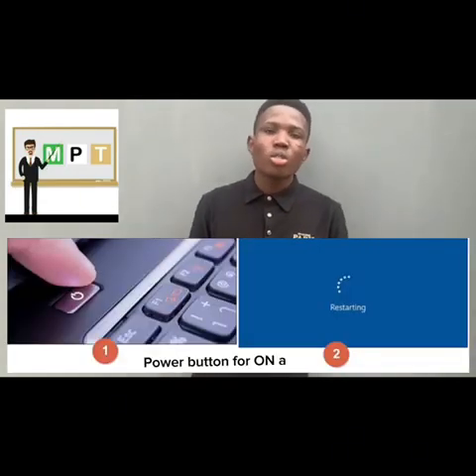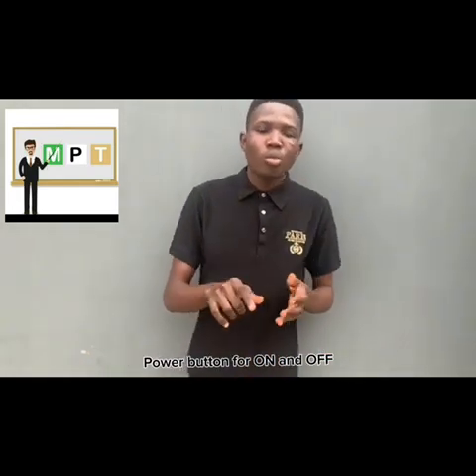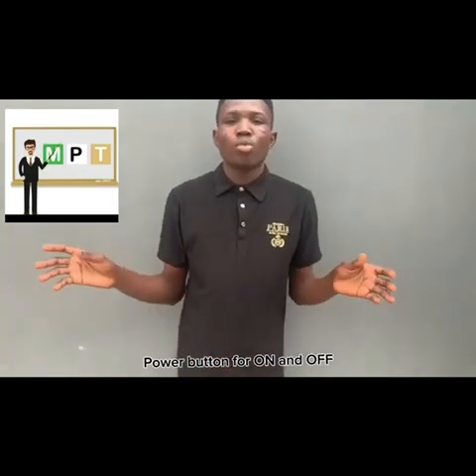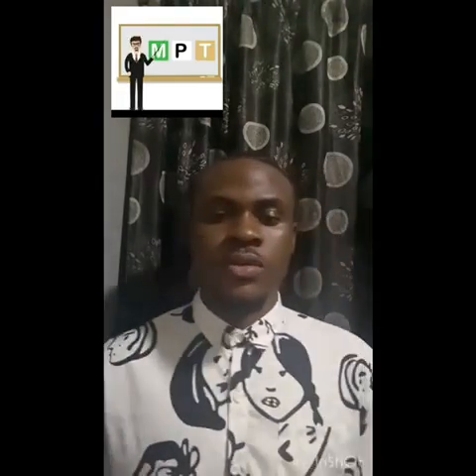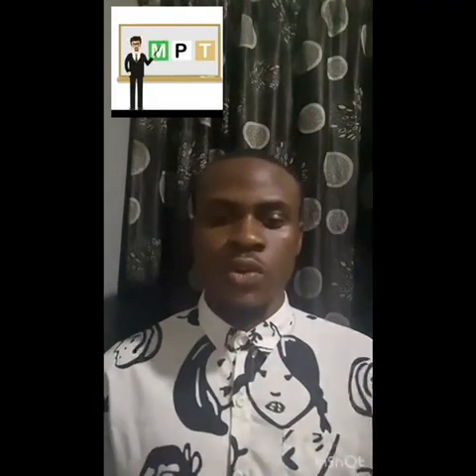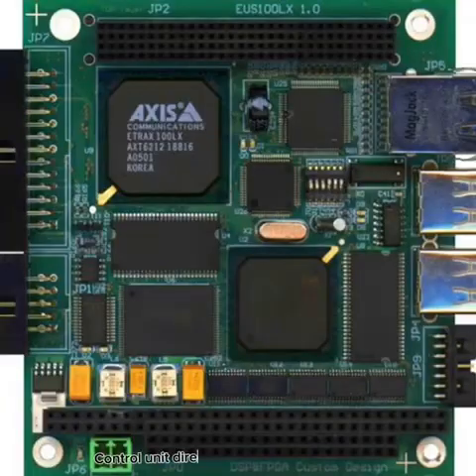COMPUTER STUDIES-JSS1-SECOND TERM-WEEK 2. EST 224 GROUP 12 PROJECT